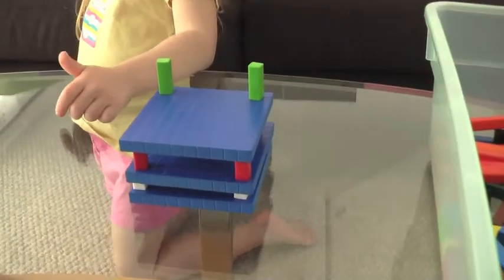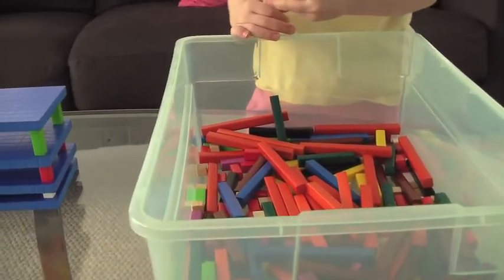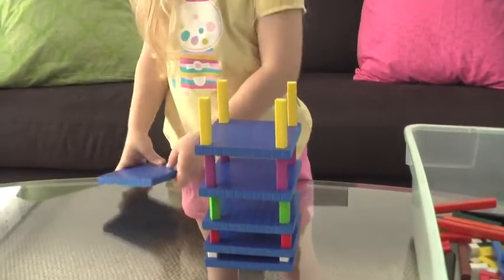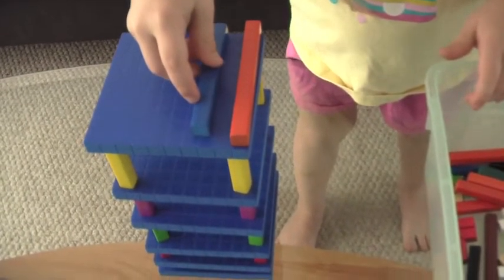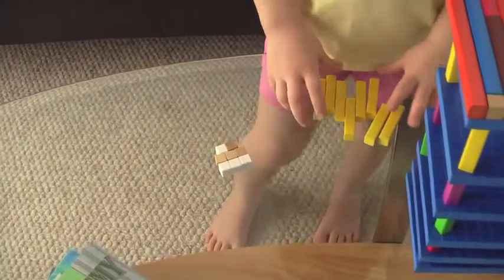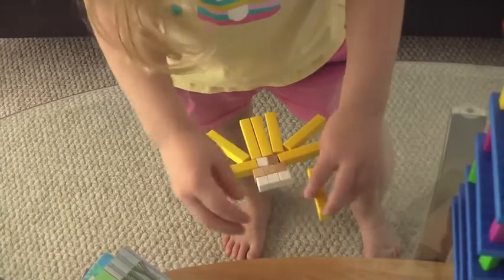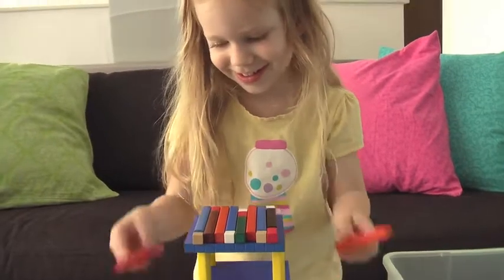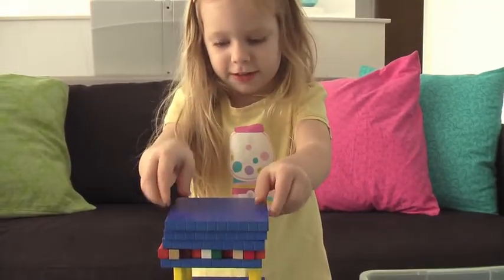Unstructured Play - Free Math Tutoring Video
This free math tutoring video is of my preschool aged daughter playing with Cuisenaire Rods in an unstructured way. She leads the way in how the play time goes. It is very important to let children have as much time as possible to play with the blocks in order to begin internalizing math concepts. She played with these for 6 months before I began to label them with number names.

Notice how my daughter is learning on her own that 10 tens is 100 and is learning the number bonds for 10 without realizing it.

No matter what age, when first learning about Cuisenaire Rods, people should be given plenty of time to use their imagination and just play. Make designs. Build buildings. Make dinosaurs. Anything you can think of!

As you can see, it is helpful to have a set of Base Ten Hundred Flats to go along with the Cuisenaire rods.